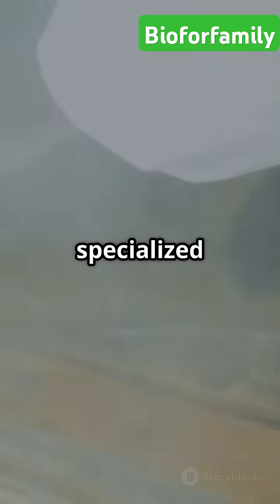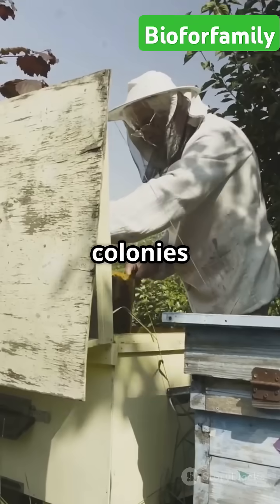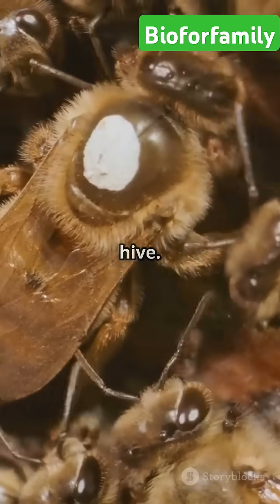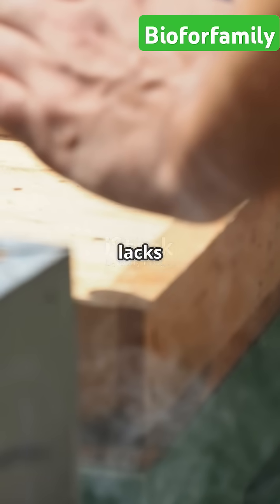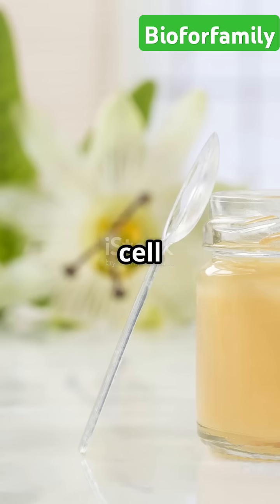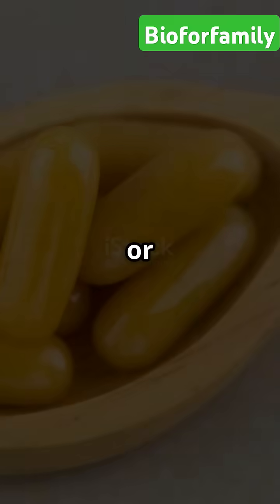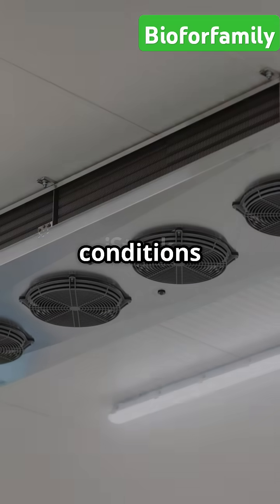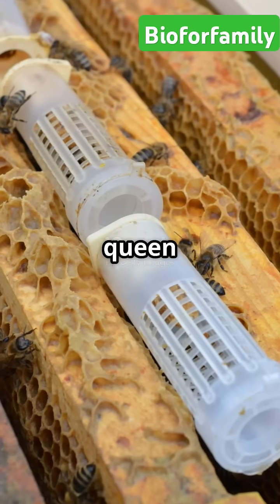How Royal jelly is gathered...delicate techniques